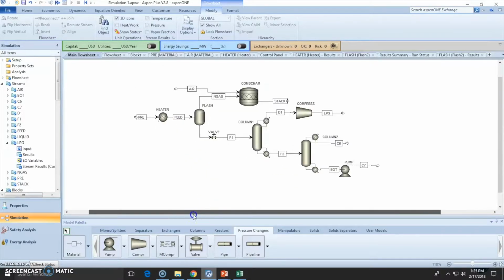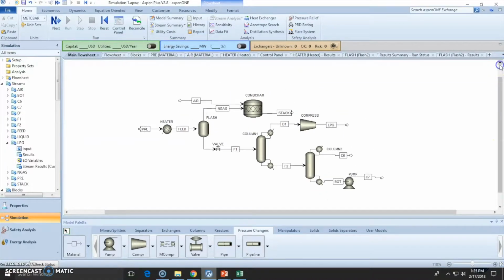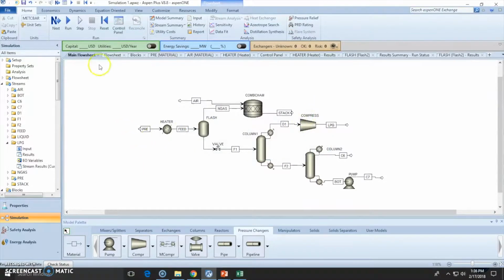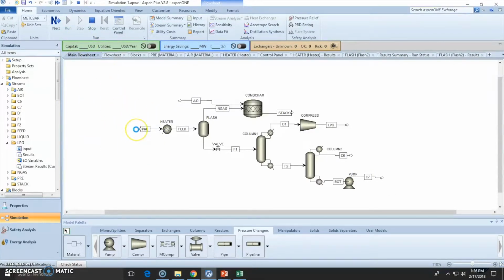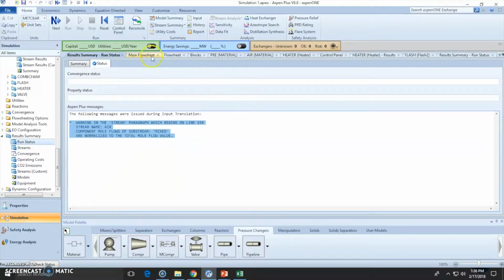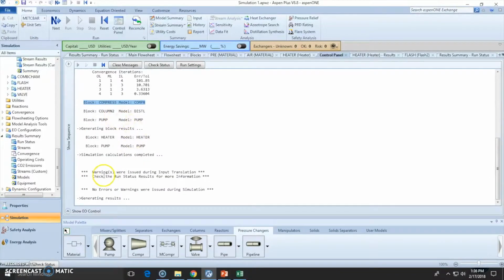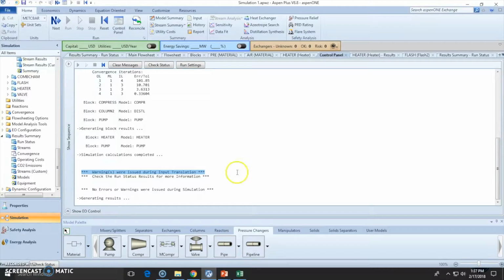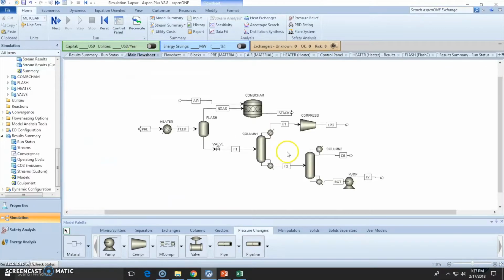Running a Simulation in Aspen Plus - Debugging & common errors (Lec 021)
Running the simulation to get the results
This is an introductory course, great for students and professionals just starting their process modeling careers.

Aspen Plus from AspenTech is one of the leading process simulation software.